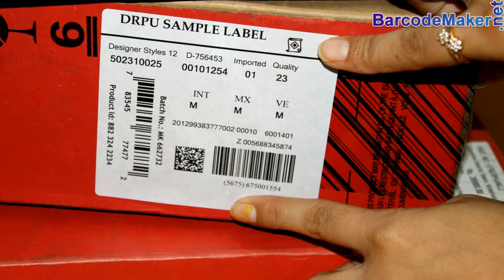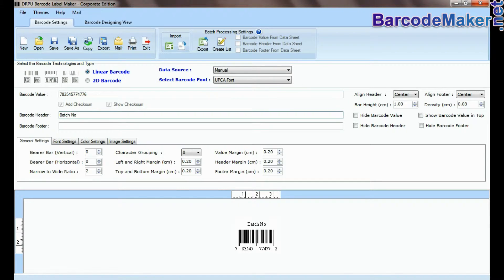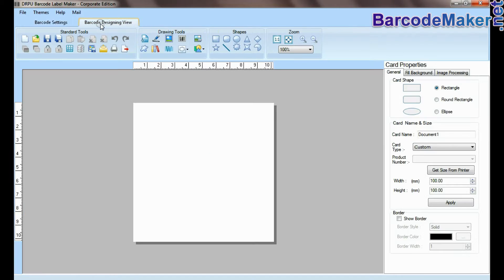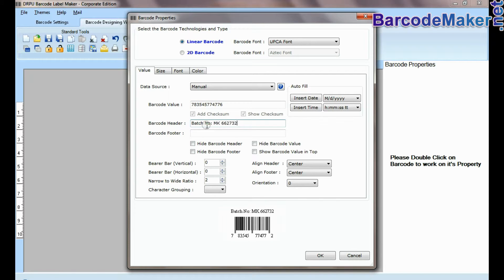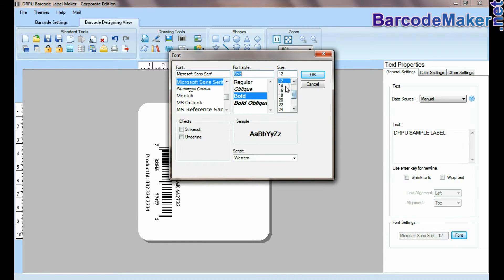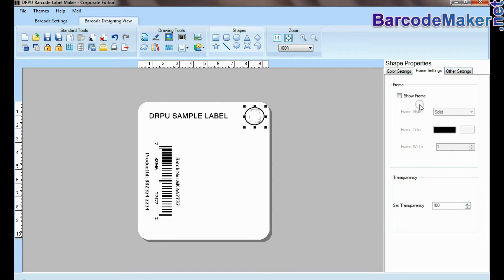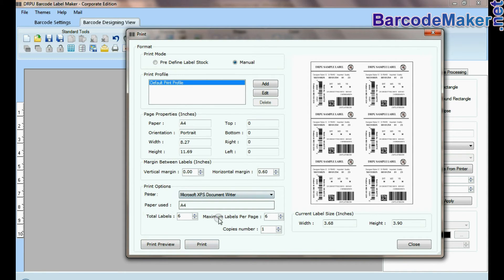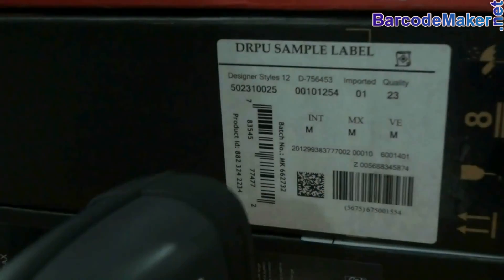Steps to make and print barcode labels using DRPU Barcode Maker Software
In this demonstrative video you will see, how to generate barcode labels for various industries using DRPU Barcode Maker Software in few simple steps. Software provides two panels - Barcode Setting and Barcode Designing View mode to generate barcode labels as per user requirement. Watch this informative video to learn, how to set print settings using Pre Define Label Stock or Manual mode for printing barcode labels according to sheets.